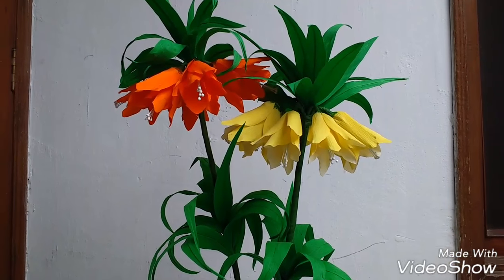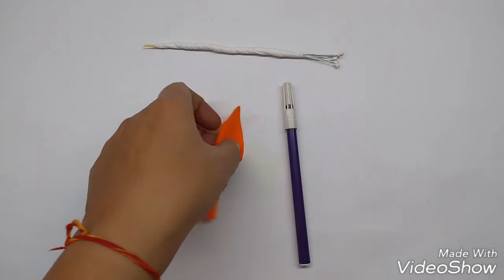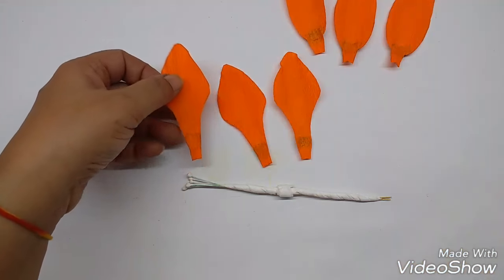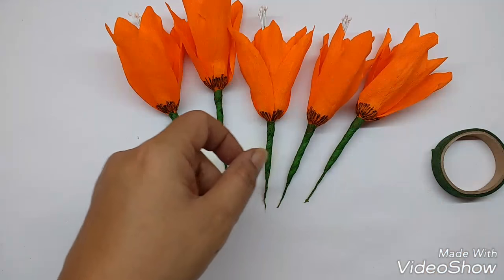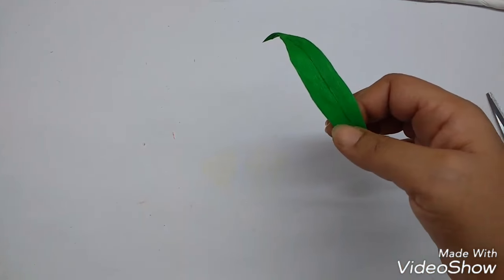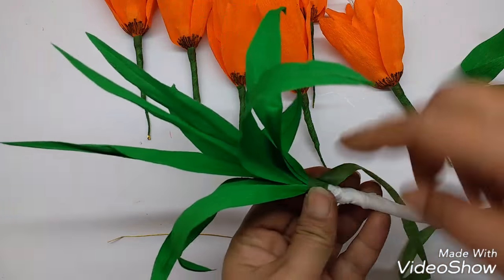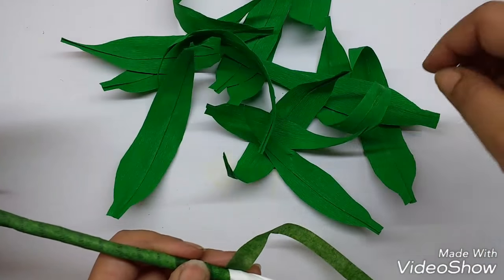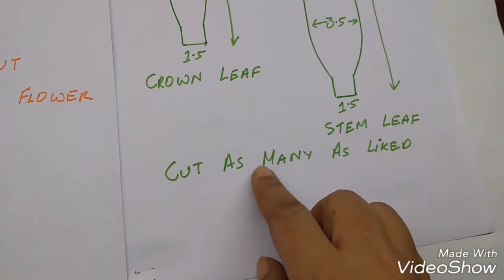How to make Paper Flowers Fritillaria Imperialis / Crown Imperial (flower # 89)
A really tall and royal crepe paper flower, in an easy to follow tutorial with templates. Fritillaria Imperialis is perfect for tall arrangements.
Some of my flower videos-